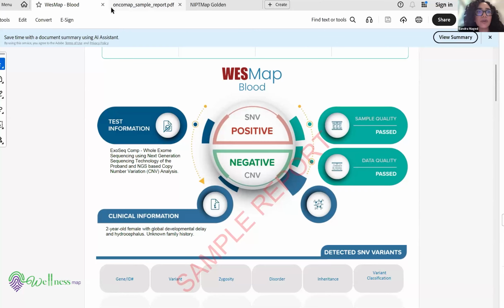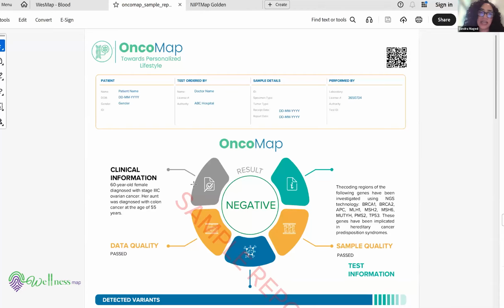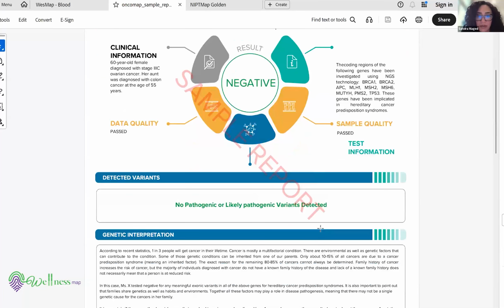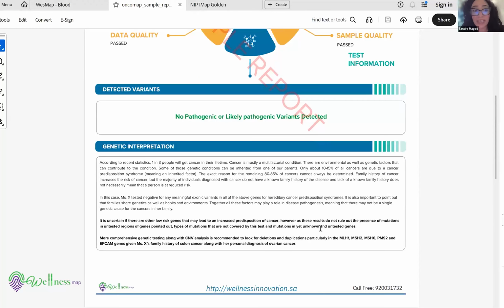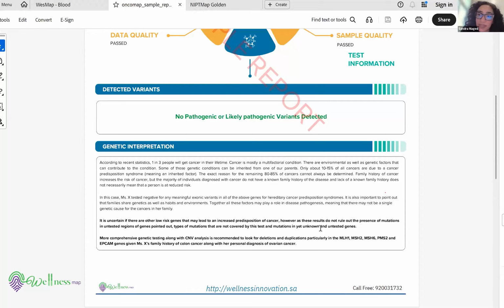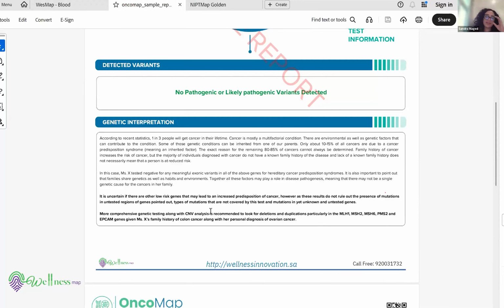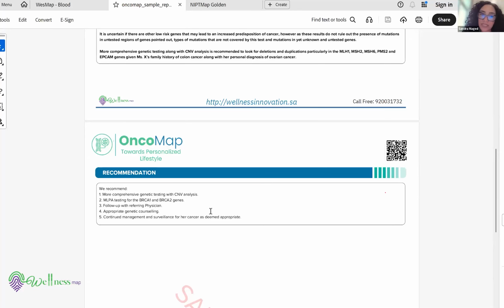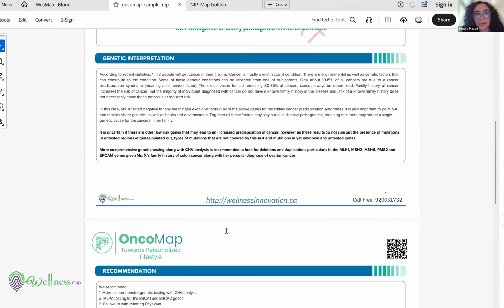ONCO MAP Wellness Map